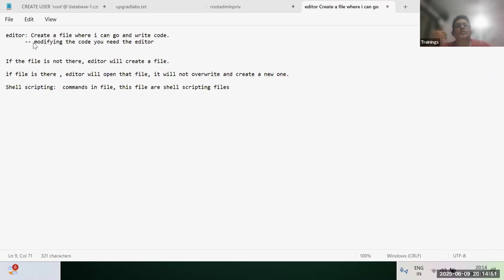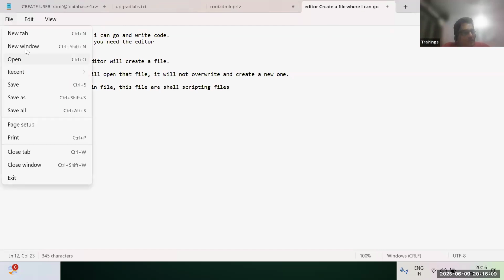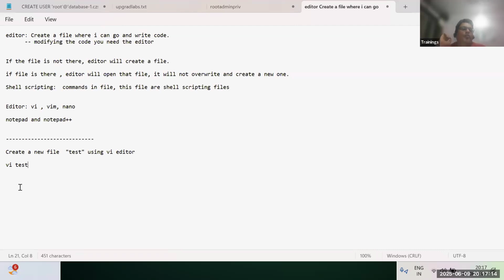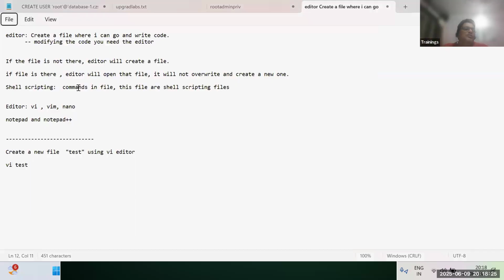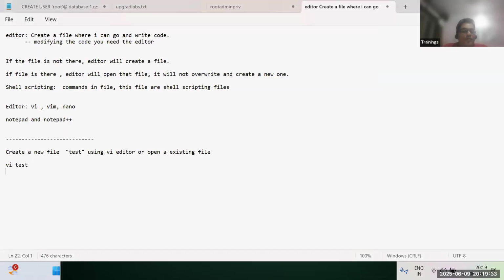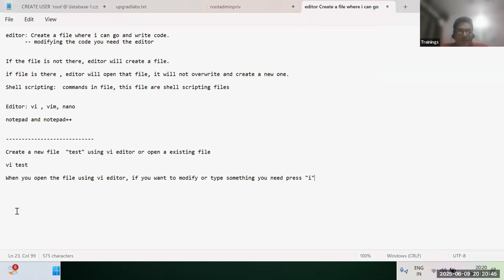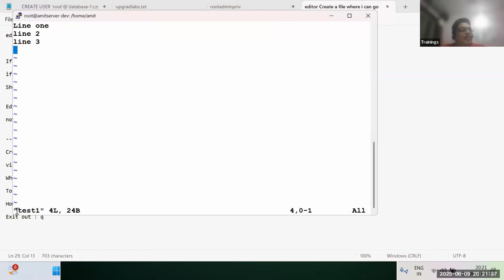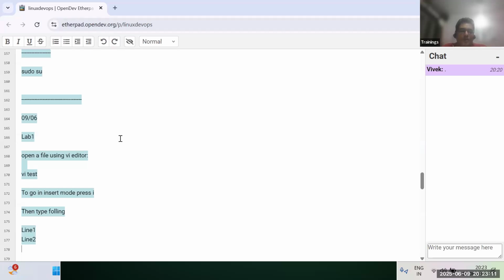How Spend Management SaaS Reduces Uncontrolled Spending | Finance Transparency & Policy Automation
Finance leaders need accurate data and control over company spending — spreadsheets and manual processes don’t scale.
This video explains how Spend Management SaaS platforms give finance teams real-time visibility, centralized control, and automated workflows across all company spending.
You’ll learn how these platforms support finance operations by enabling:
Real-time visibility into budgets and spend
Centralized expense approval workflows
Virtual and physical corporate card management
Automated categorization and accounting sync
Integrations with ERP systems like NetSuite, SAP, Xero, and QuickBooks
📌 What we cover:
How real-time spend tracking improves financial decisions
Why companies adopt spend management tools in 2025
The value of automation for finance and procurement teams
Key platform capabilities to evaluate
Designed for:
CFOs
Controllers and finance managers
Procurement and operations leads